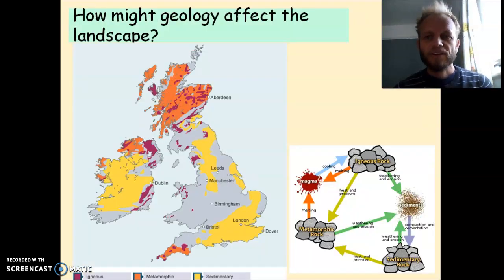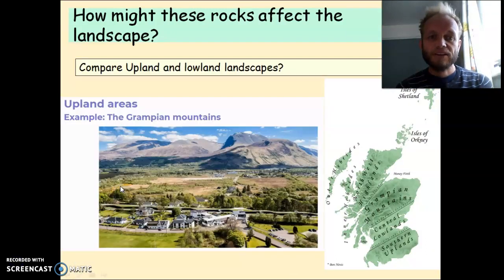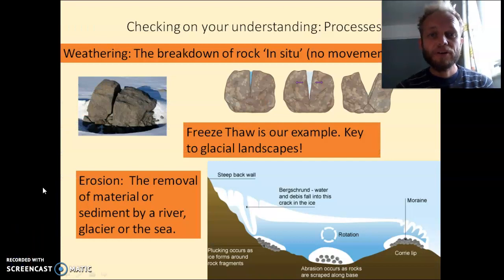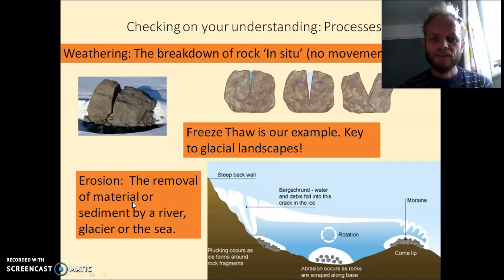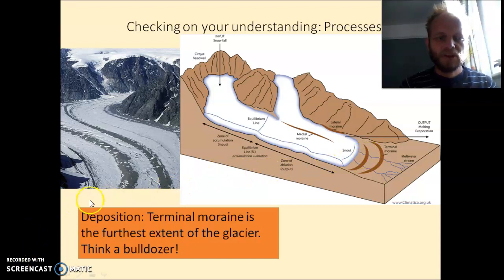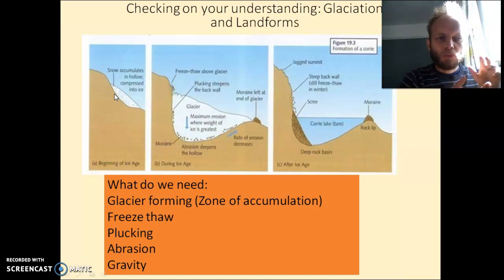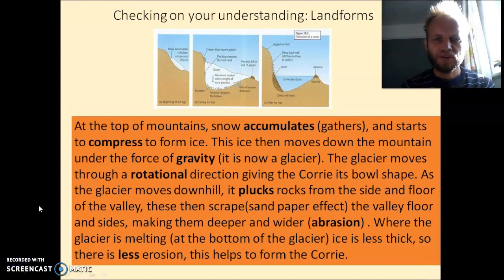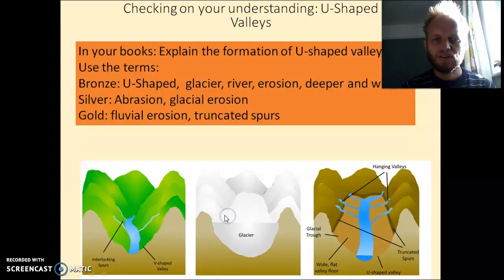Geology and Glaciation